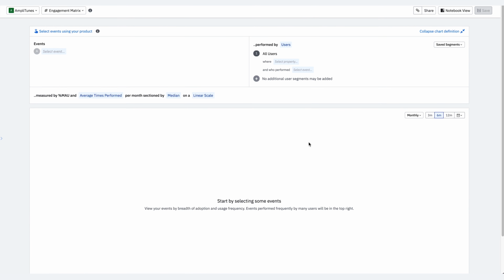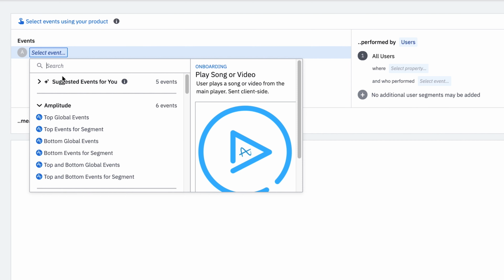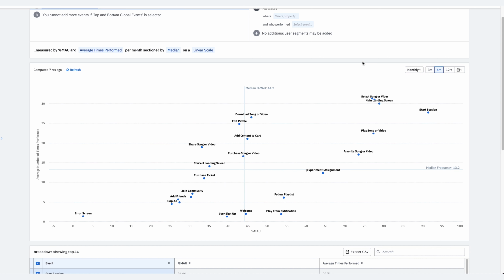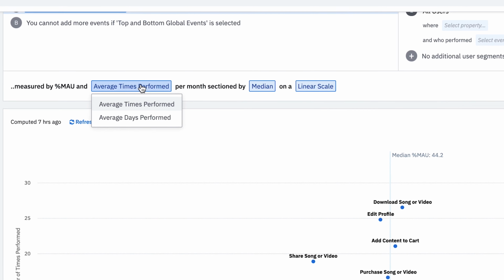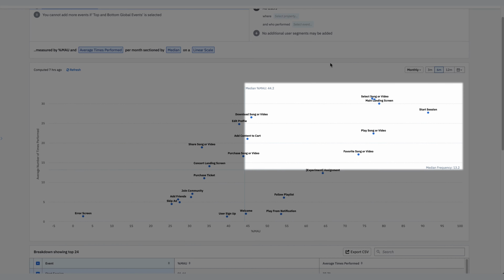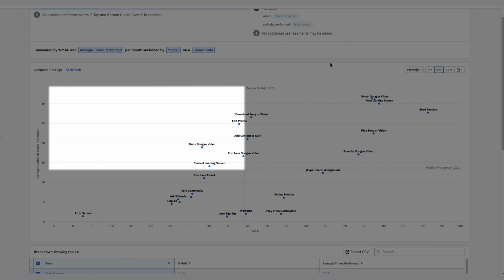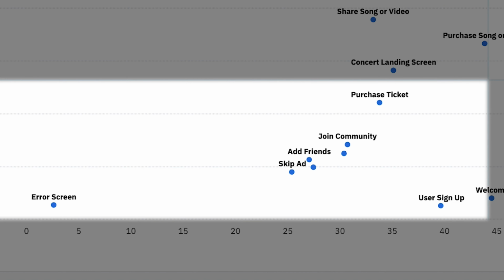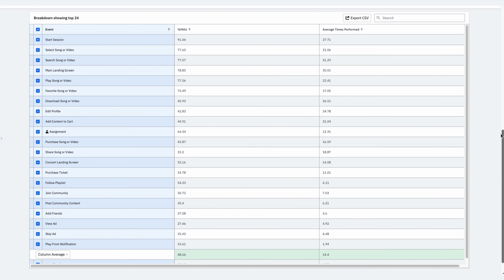6 Clicks: Measure Feature Engagement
Figure out which features are most popular with your users and which ones should be prioritized for improvement with Amplitude’s Engagement Matrix.

Learn how to build an engagement matrix to measure feature adoption, and use your findings to improve engagement.

About us:
Amplitude is a leading digital analytics platform that helps companies unlock the power of their products. Nearly 2,500 customers, including Atlassian, NBCUniversal, Under Armour, Shopify, and Jersey Mike’s, rely on Amplitude to gain self-service visibility into the entire customer journey. Amplitude guides companies every step of the way as they capture data they can trust, uncover clear insights about customer behavior, and take faster action. When teams understand how people are using their products, they can deliver better product experiences that drive growth. Amplitude is the best-in-class analytics solution for product, data, and marketing teams, ranked #1 in multiple categories by G2. Learn how to optimize your digital products and business